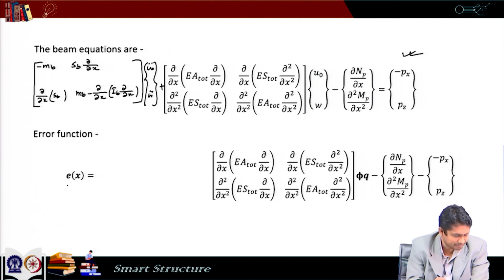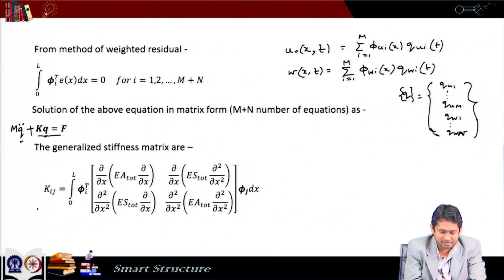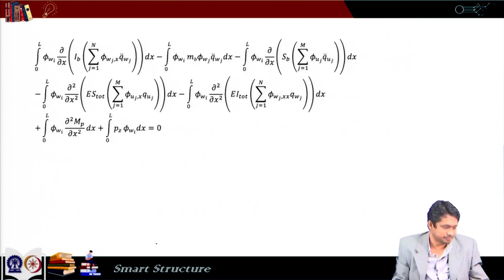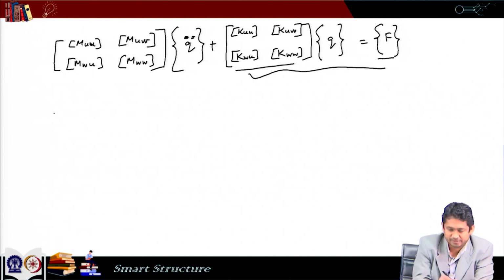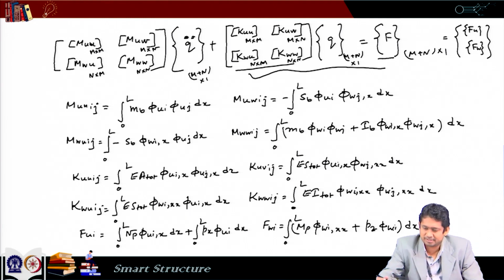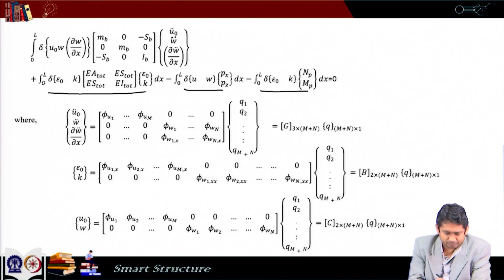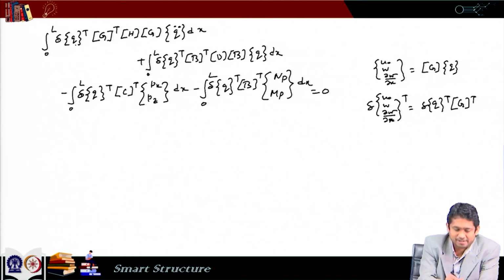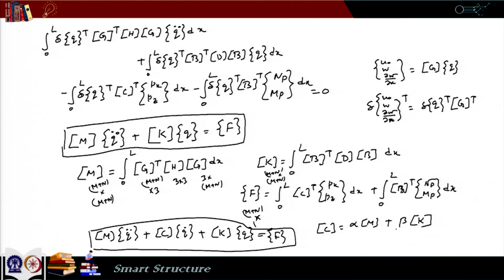Lec26: Dynamic Analysis of Beam for Induced Strain Actuation Using (Continued)